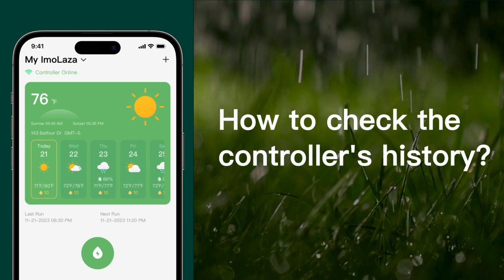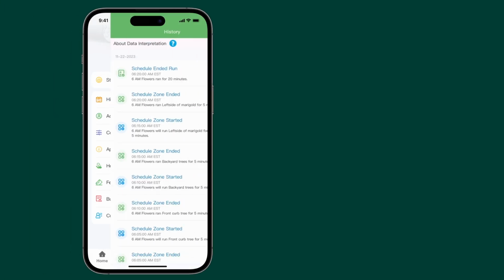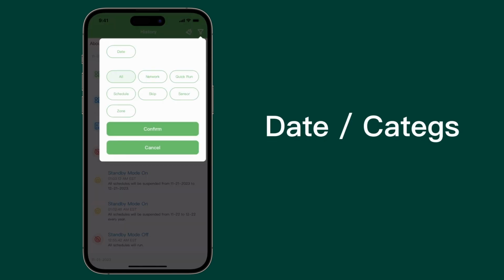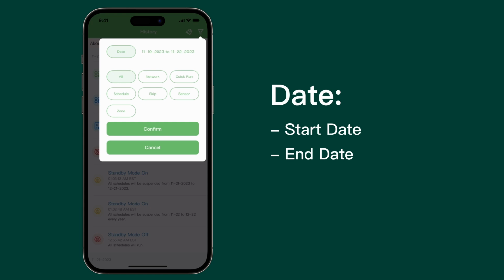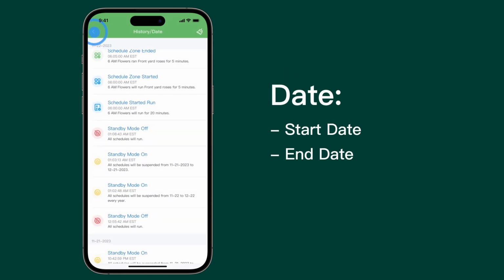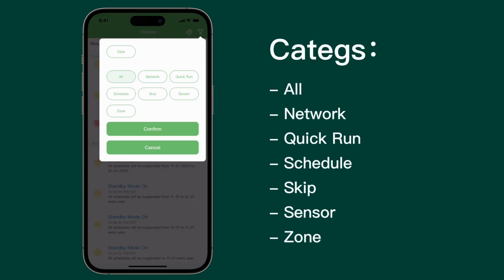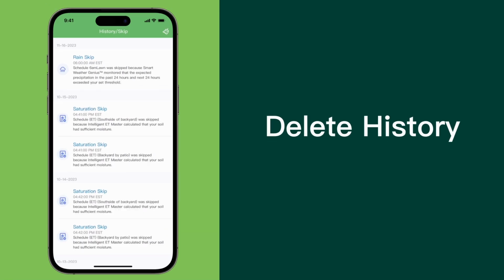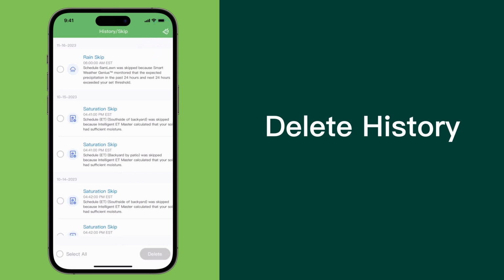History Feature Introduction and How to Use It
Hello everyone! 👋 In this video, I'll introduce the History feature of the ImoLaza Smart Irrigation Controller and demonstrate how to use it. With this feature, you can view and manage past irrigation records, helping you better understand and optimize the performance of your irrigation system.